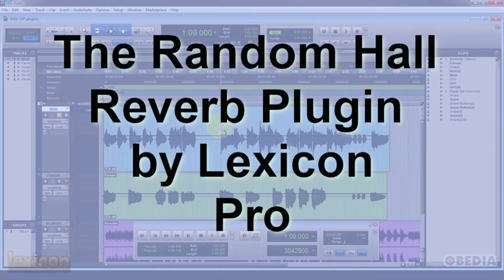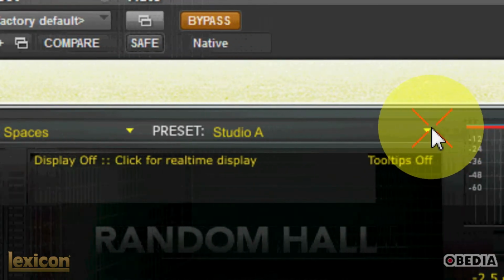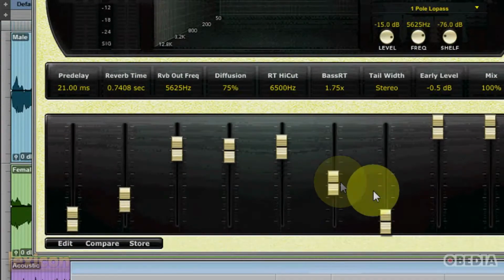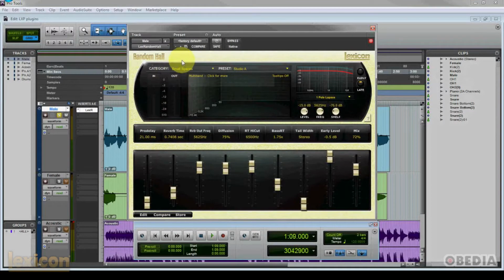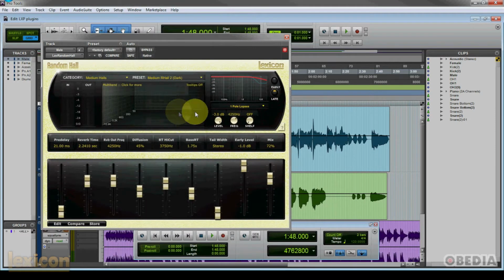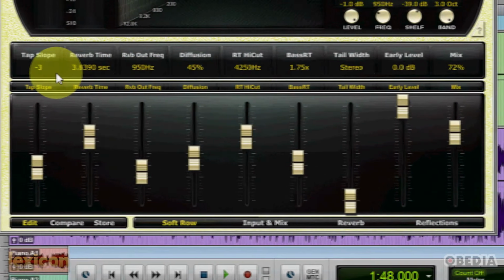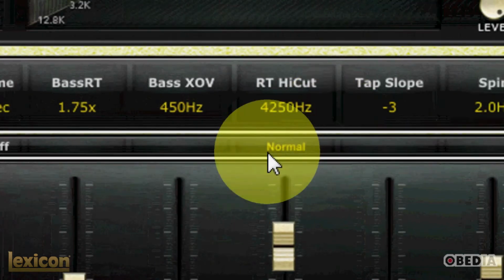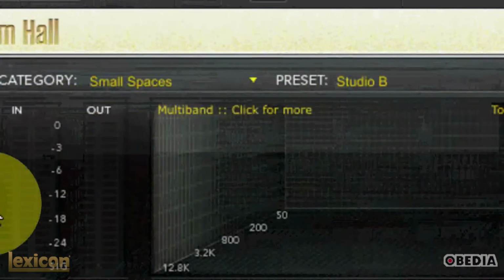Lexicon Random Hall plugin Overview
In this video, we show you everything you need to know about the Lexicon Random Hall Reverb plugin from Lexicon. This awesome plugin will emulate random hall reverb, giving you a great depth of sound, and the reverb effect that you are looking for!

If you want to learn more about reverb, random hall reverb, and Lexicon plugins, call OBEDIA today to start your training!